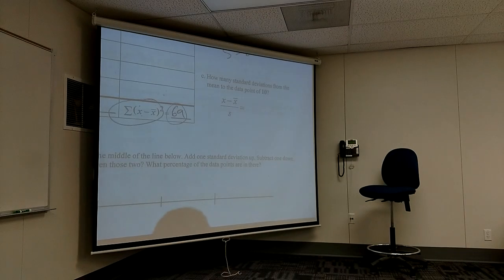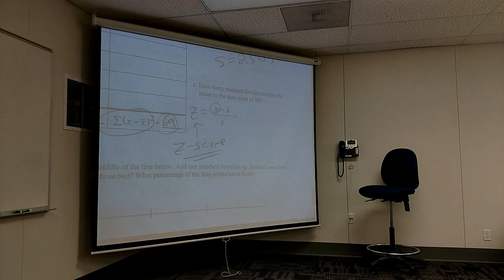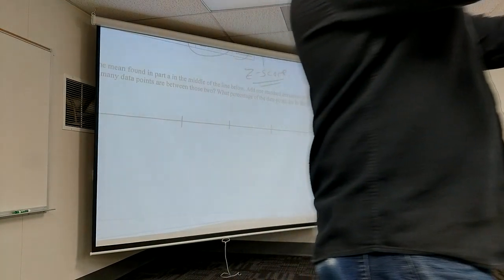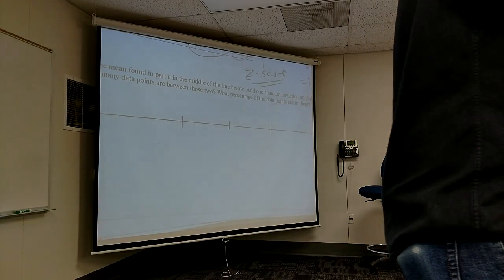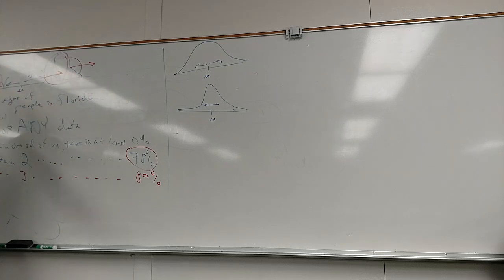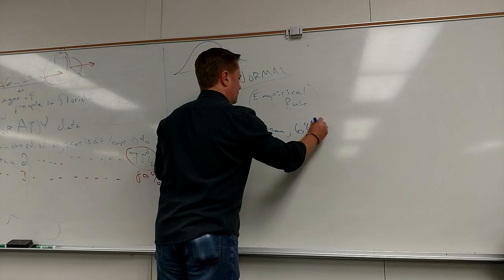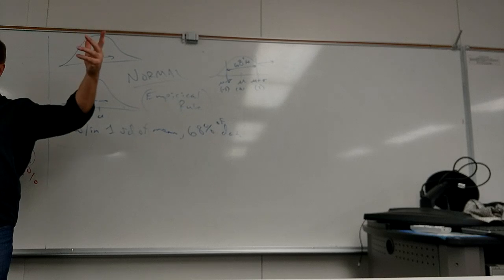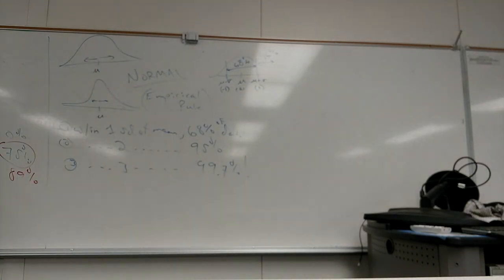Math 160, Feb 6 Lecture, part 4